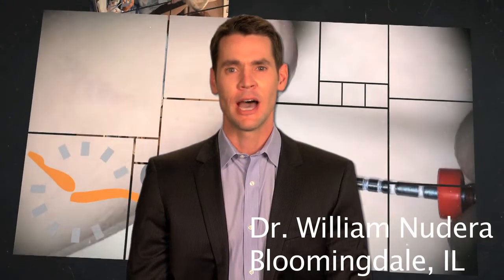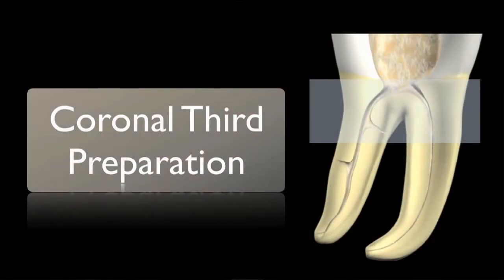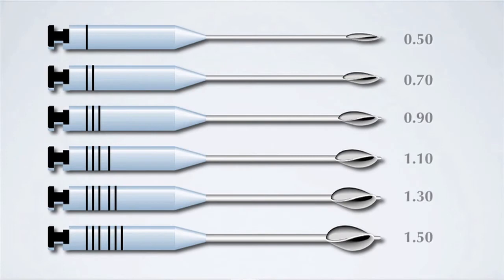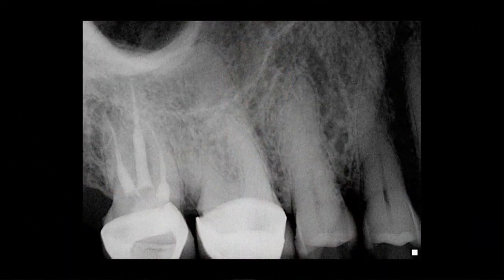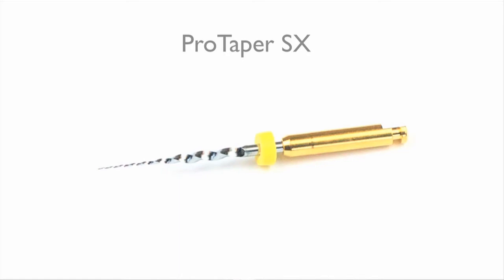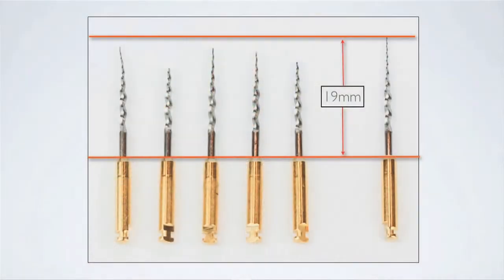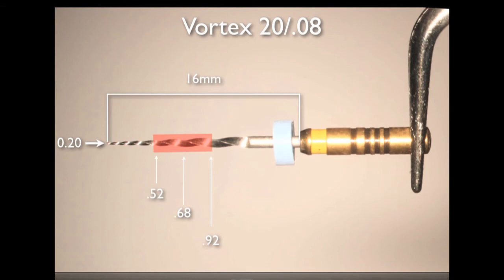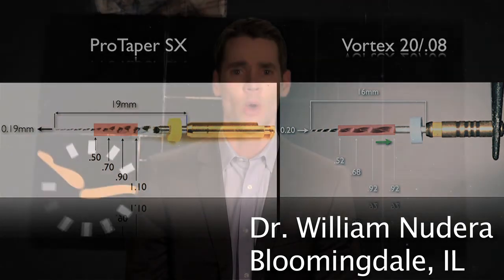Orifice Opening and 3 Reasons Why It's Important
Dr. William Nudera illustrates the importance of orifice opening and reveals the evolution of files and the latest advancements in this step using the Vortex Orifice Openers.